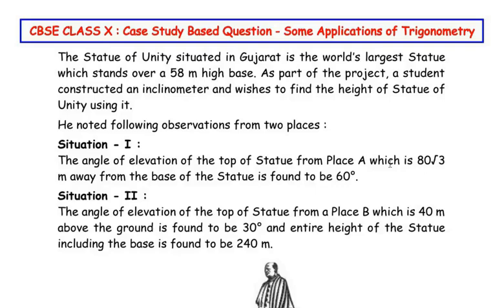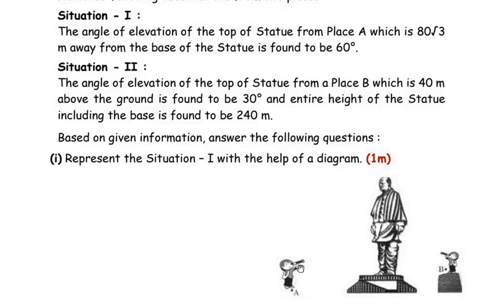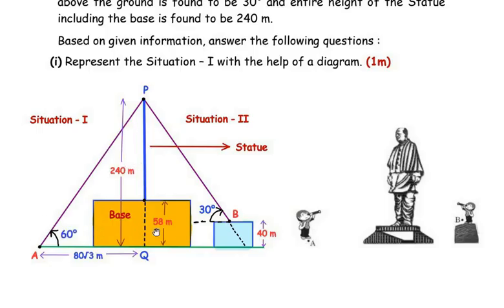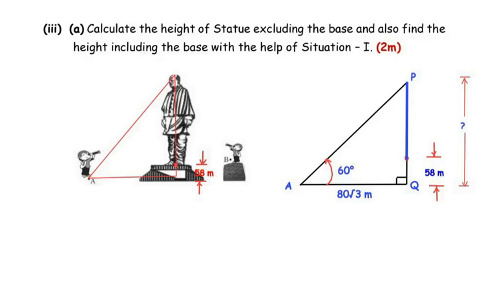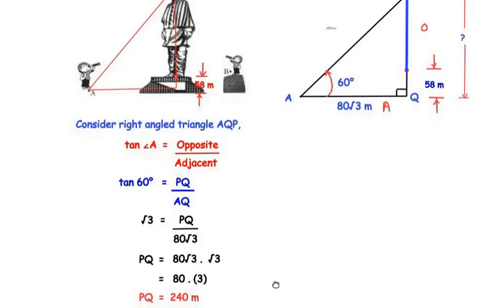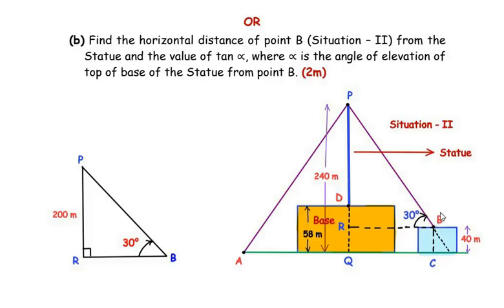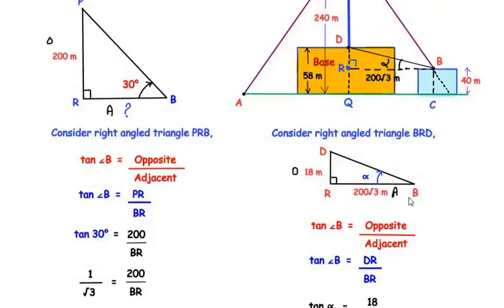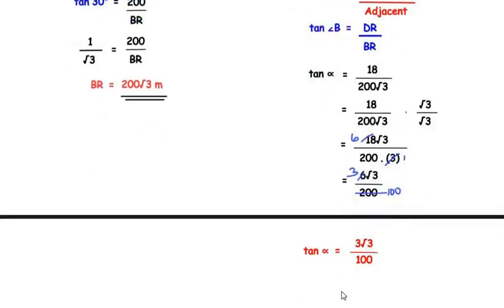The Statue of Unity situated in Gujarat is the world’s largest Statue which stands over a 58 m high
The Statue of Unity situated in Gujarat is the world’s largest Statue which stands over a 58 m high base. As part of the project, a student constructed an inclinometer and wishes to find the height of Statue of Unity using it.

He noted following observations from two places :

Situation - I :
The angle of elevation of the top of Statue from Place A which is 80√3 m away from the base of the Statue is found to be 60°.

Situation - II :
The angle of elevation of the top of Statue from a Place B which is 40 m above the ground is found to be 30° and entire height of the Statue including the base is found to be 240 m.

Based on given information, answer the following questions :

(i) Represent the Situation – I with the help of a diagram. (1m)

(ii) Represent the Situation – II with the help of a diagram. (1m)

(iii) (a) Calculate the height of Statue excluding the base and also find the
height including the base with the help of Situation – I. (2m)

                                                          OR

(b) Find the horizontal distance of point B (Situation – II) from the Statue and the value of tan ∝, where ∝ is the angle of elevation of top of base of the Statue from point B. (2m)

🎯 CBSE Class 10 Maths | Chapter 9 : Some Applications of Trigonometry | Section E (Case Study Based Questions) - 4 Marks Question

🧠 Key Concepts Covered:
✅ How to find the angle of elevation.
✅ How to find the distance between two points given an angle of elevation.
✅ Use of trigonometric ratios and their standard angles.
✅ How to draw an equivalent figure from the given real world application question.

This is a high-scoring, commonly asked question designed to test your understanding of Trigonometry and their real-world applications.

📌 Perfect for:
🔹Quick revision of important Case Study Based math questions

✅ Topic Covered: Some Applications of Trigonometry
📘 Type: Section E (Case Study Based Questions) – 4 Mark
📄 CBSE 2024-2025 Question Paper: Standard Maths (041), QP Code 30/6/1